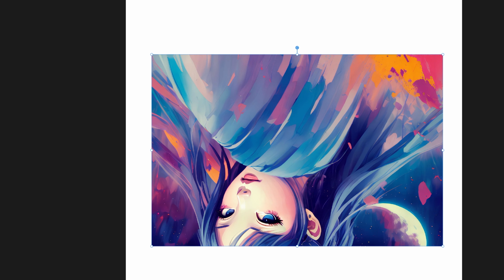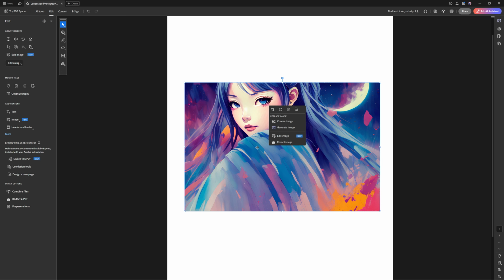How to Rotate & Flip Images in Seconds in Adobe Acrobat Pro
In this quick tutorial, you’ll learn how to rotate and flip images in Adobe Acrobat Pro — perfect for editing PDFs that include photos, logos, diagrams, or scanned pages.

Editing software: Adobe Premiere Pro and Adobe Photoshop
Editing: Adobe Premiere Pro
Intro & Outro: Adobe After Effects